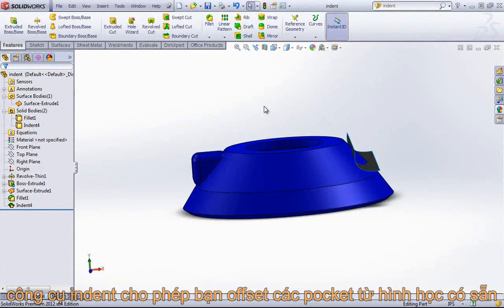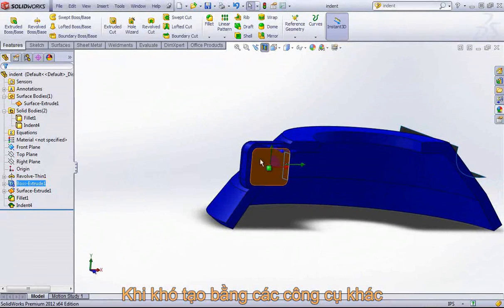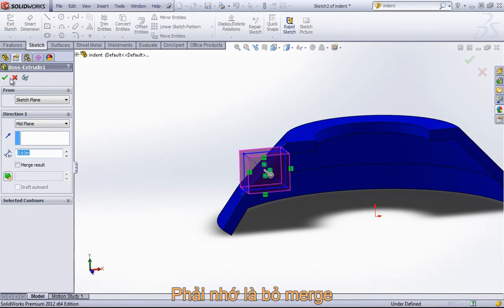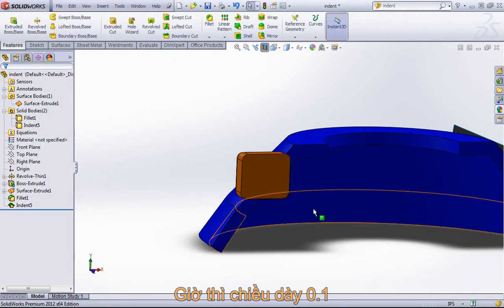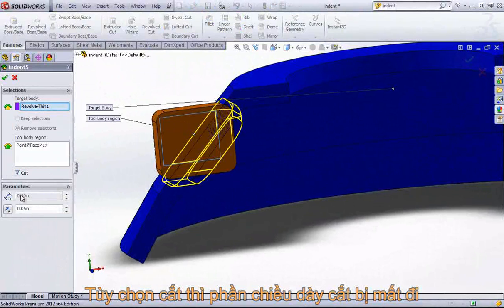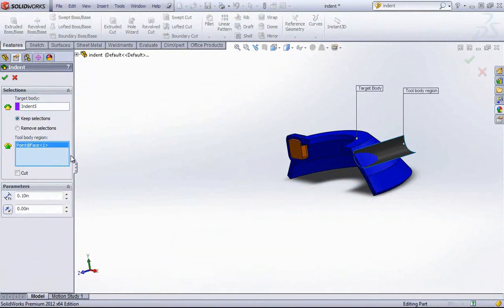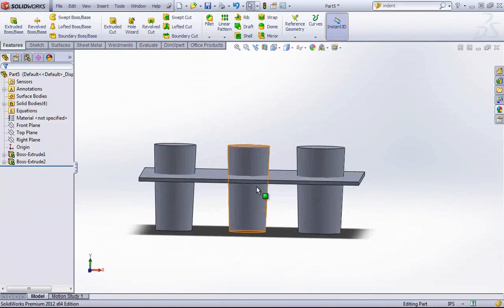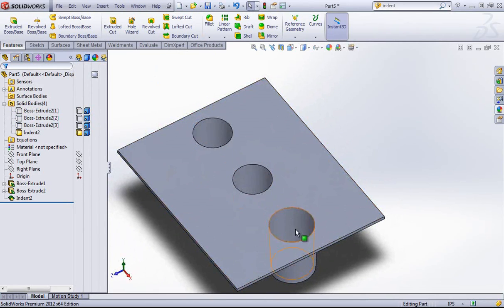Bài 46 Lệnh Indent Feature trên solidworks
Tự học solidworks cơ bản thông qua video